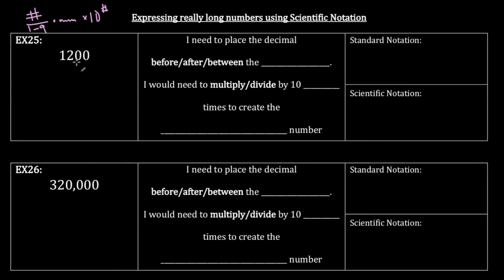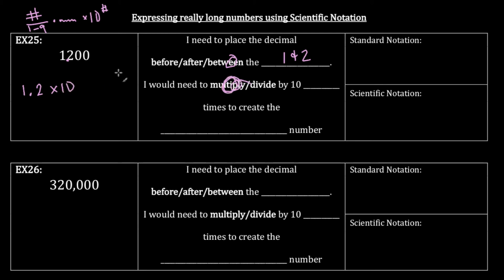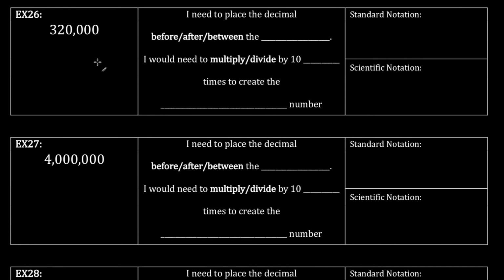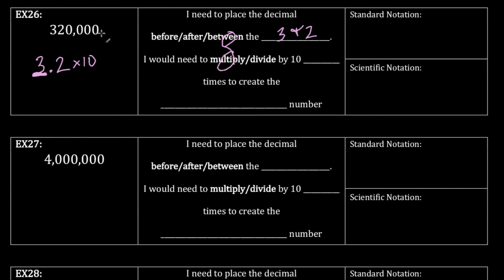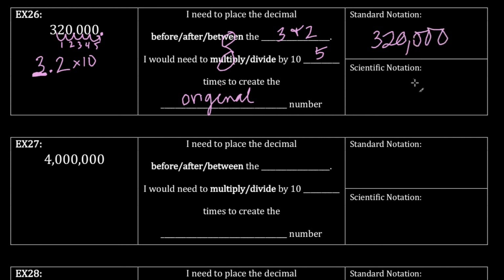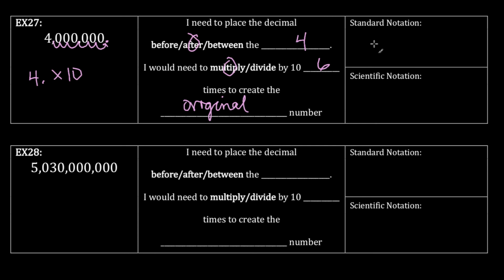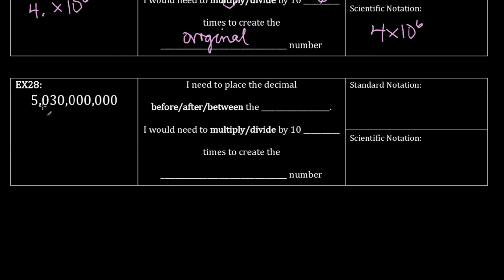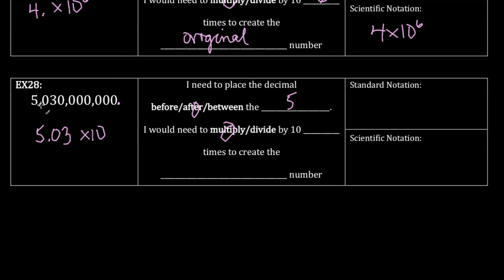35 Scientific Notation 02 (Part 02)